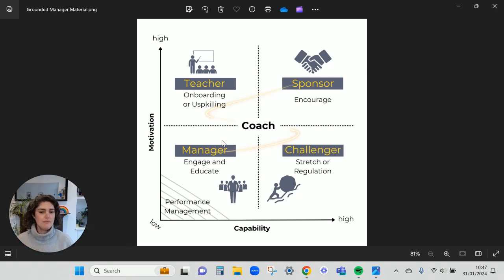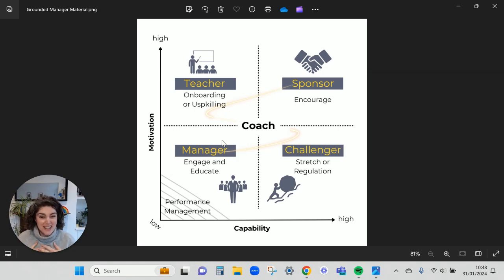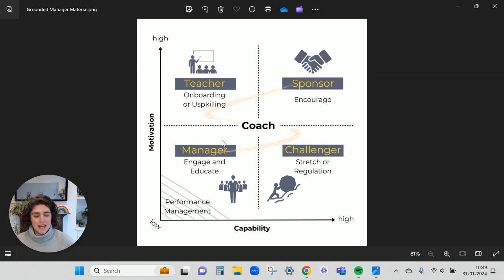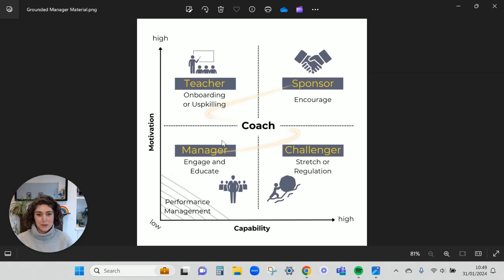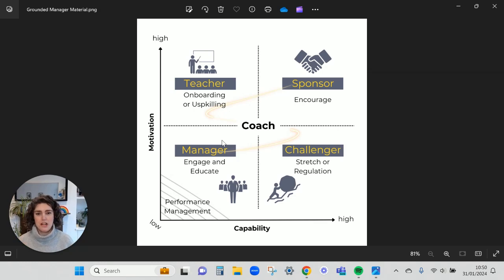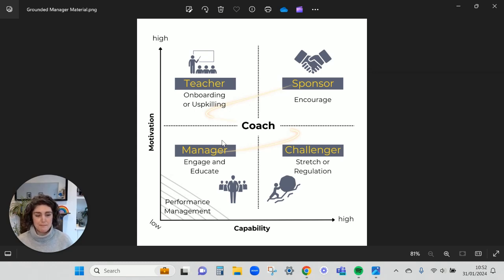How to flex your management style to meet your team's needs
Effective people management isn't about a one-size-fits-all approach; it's about understanding what your team members need at any given time. In this video, we explore how to assess your management style and adapt it based on your team's varying levels of motivation and capability.

Discover practical tips for:

Mapping team members' skills and engagement levels.
Adapting your management approach to better support individual and group needs.
Boosting overall team performance and satisfaction.

Whether you're a seasoned leader or just starting out, this guide offers valuable insights into developing a more dynamic, effective management style.